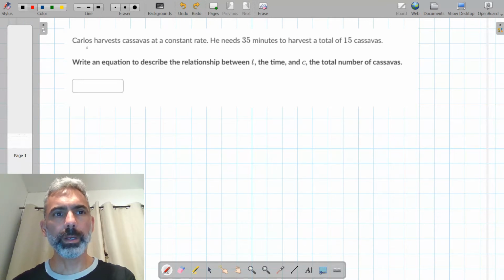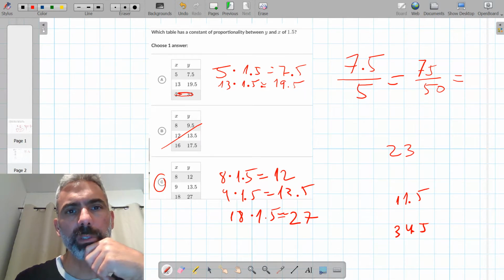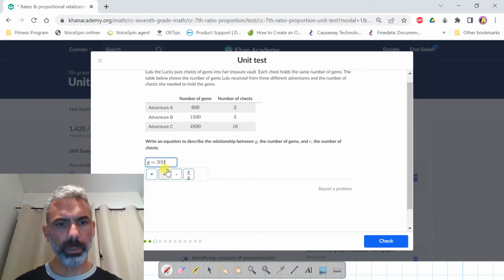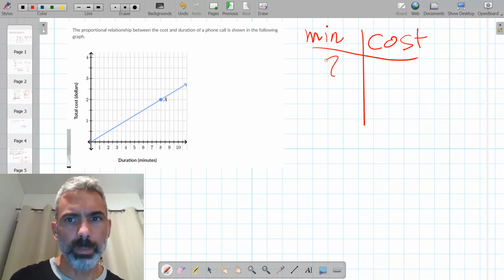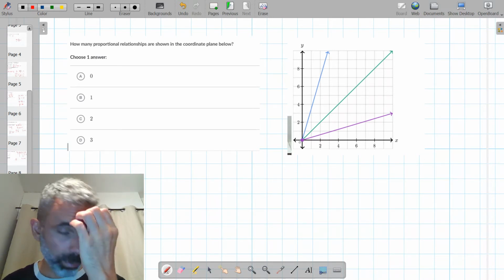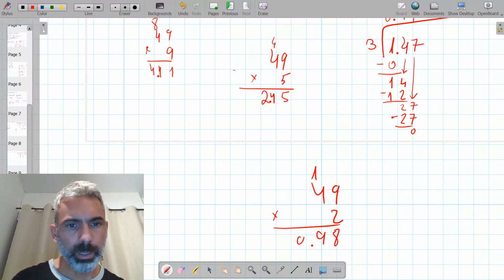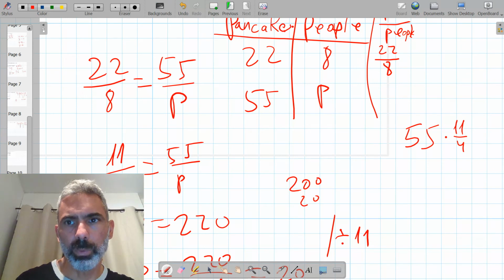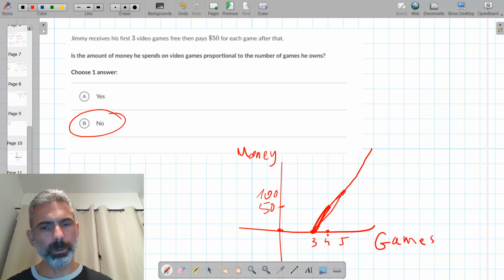Unit Test - Rates and Proportional Relationships - 7th Grade Math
Hi,

I'm studying 7th grade mathematics. The unit I'm in is Rates and Proportional Relationships.

In this video I am taking the unit test.

The test is about:

1. Rate problems with fractions

2. Constant of proportionality

3. Compare and interpret constants of proportionality

4. Identifying proportional relationships

5. Graphs of proportional relationships

6. Writing & solving proportions

7. Equations of proportional relationships